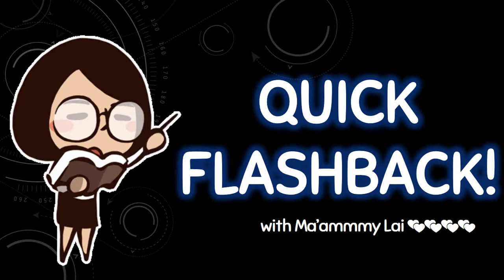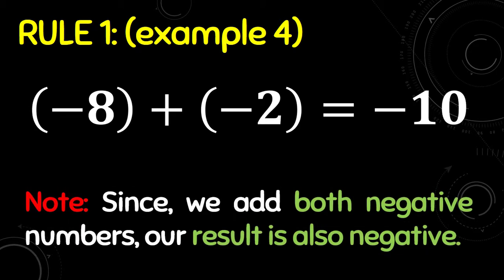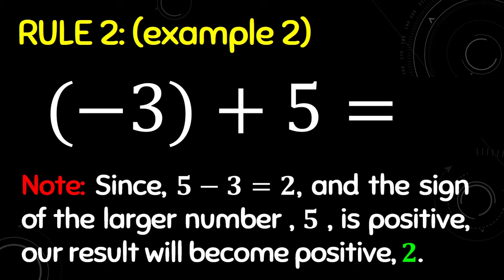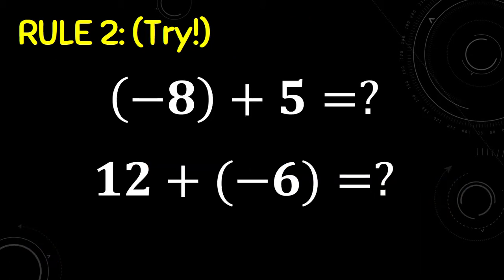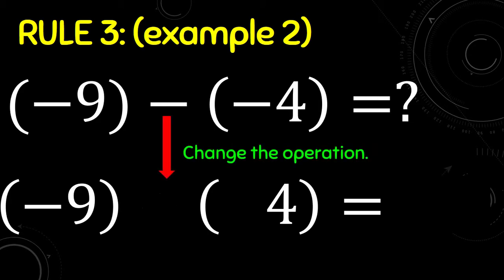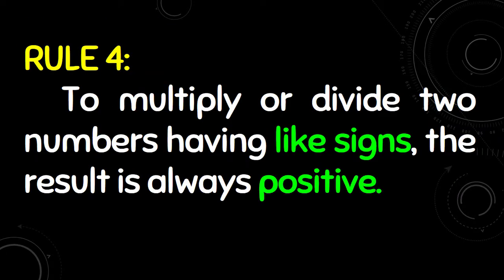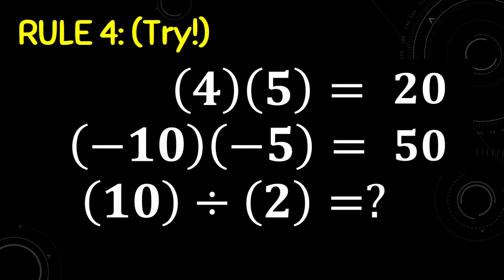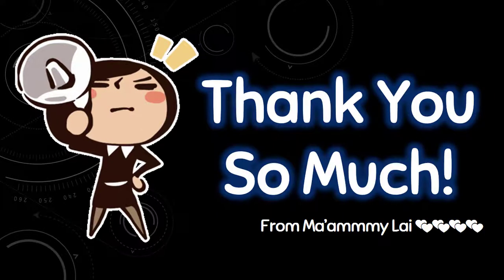1 Rules of Signs